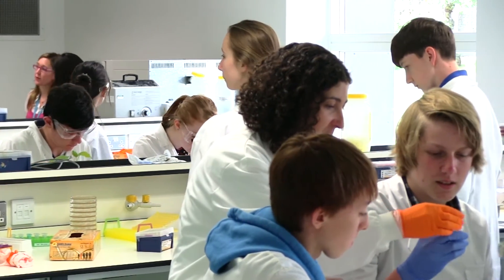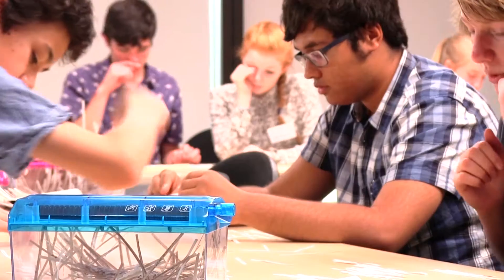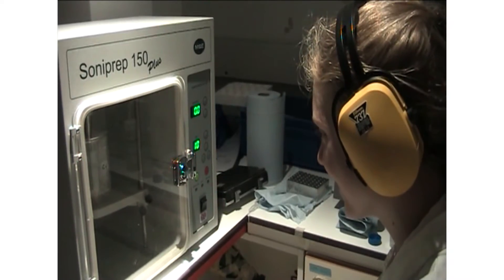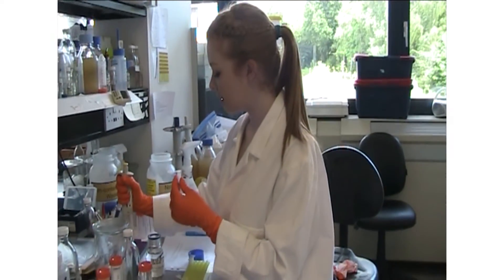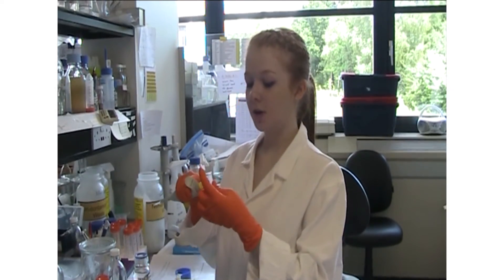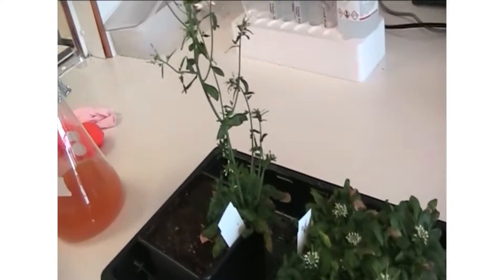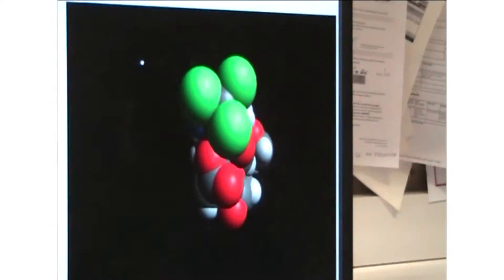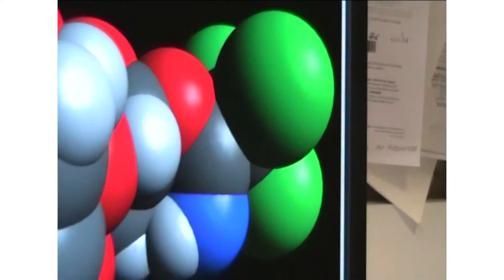Year 10 Science Camp 2014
Sixteen bright young minds recently took part in an event at the John Innes Centre to inspire the next generation of scientists.

The Year 10 Science Camp, a unique week of science training activities, took place between Monday 30th June and Friday 4th July 2014. Year 10 students from Norfolk and beyond took part in getting hands on experience in labs at the John Innes Centre, and partner institutes, and learning the skills needed to become a scientist.